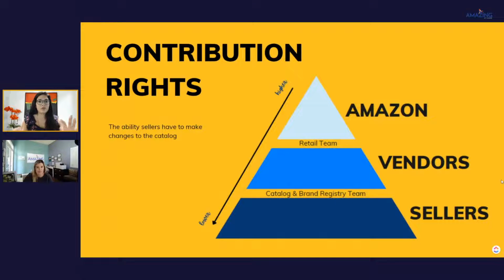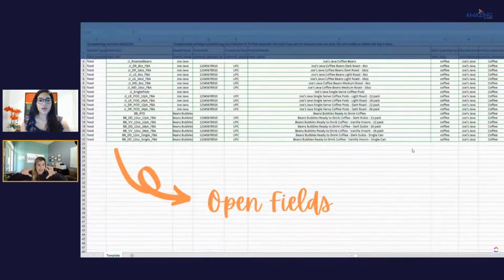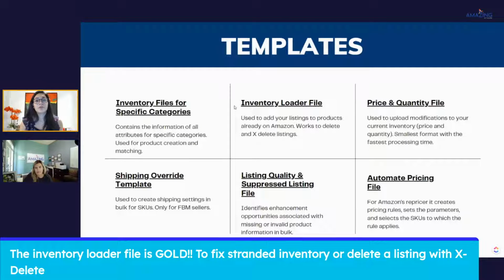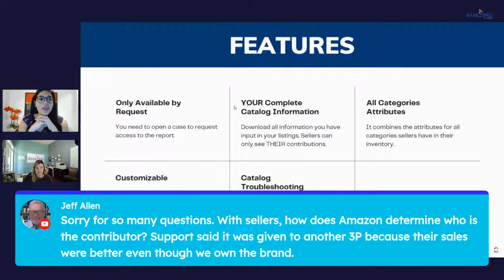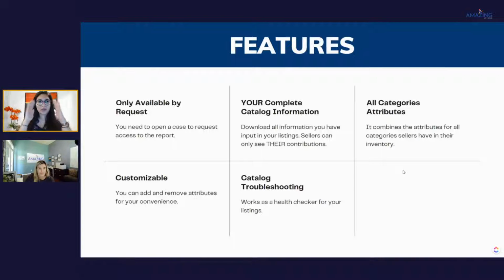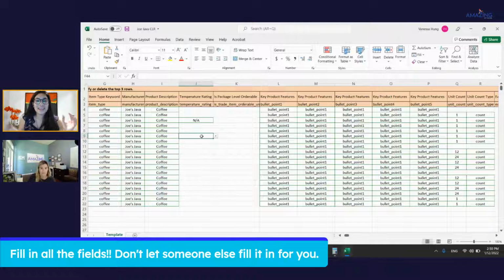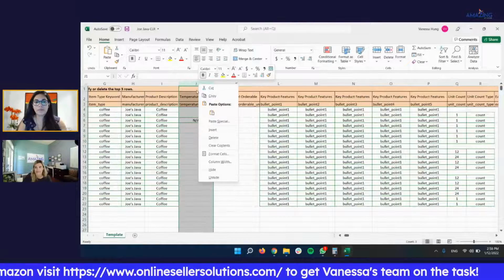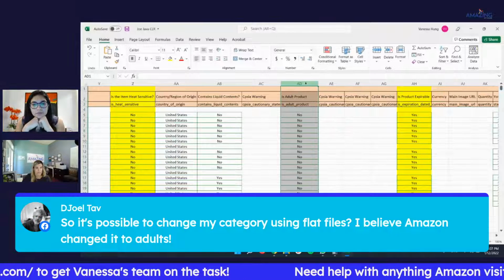Amazon Flat File Tutorial - Edit Amazon Listings in Bulk + Effortless Amazon Catalog Management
60% of Amazon sellers don’t know how to use a flat file or even know what it is.

Do you know what a flat file is? More importantly - did you know that using a flat file to manage your Amazon listings can save you a whole lot of pain and wasted time?

Essentially, a flat file is data in a spreadsheet - yet it’s so much more than that. The Amazon flat file is a tool in your seller central account that you can use to manage and update your catalog and your listings more efficiently. Before you object - yes, we understand that spreadsheets can be scary. But if you manage to get over the initial scare - trust us, it’s going to be worth it.

In this quick how-to video with Amy and Vanessa Hung of Online Seller Solutions - Vanessa shows Amy the many ways we can use a flat file to optimize our Amazon listings and help solve catalog issues and discrepancies.

Surprise, surprise - it’s actually not that scary. Watch and be amazed.

🌀Amazing at Home  (AAH) is a Global Consulting Company Helping 🤝 Ecommerce Entrepreneurs Grow 📈 their Business Effectively from Home 🏡
And Around the World 🌎

● More videos about Amazon Catalog Management on our YouTube channel library.